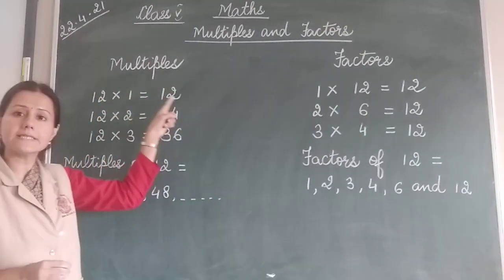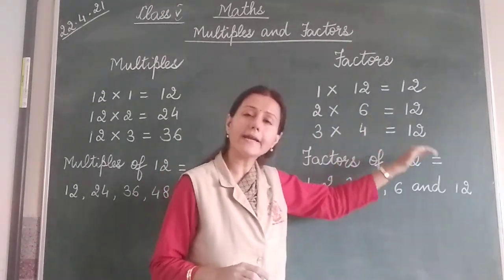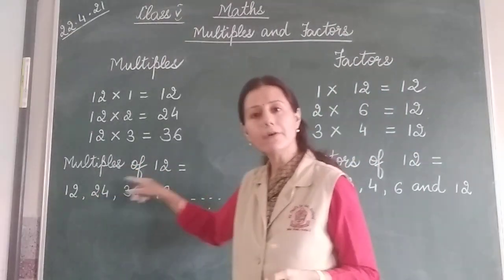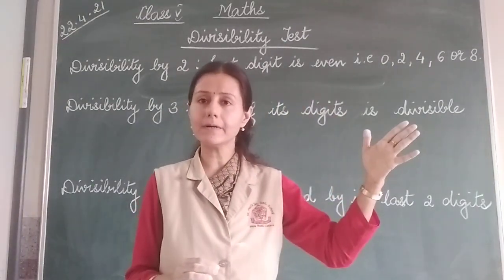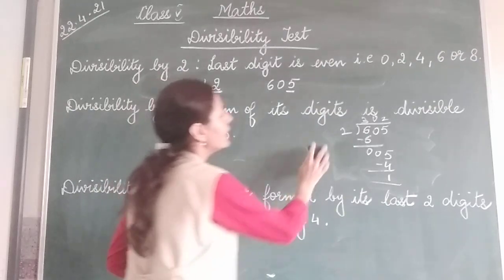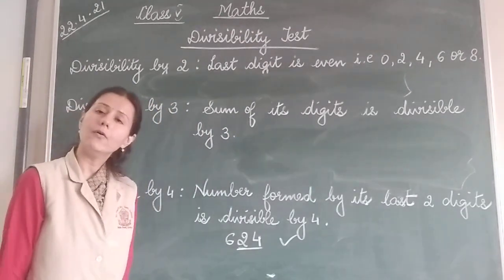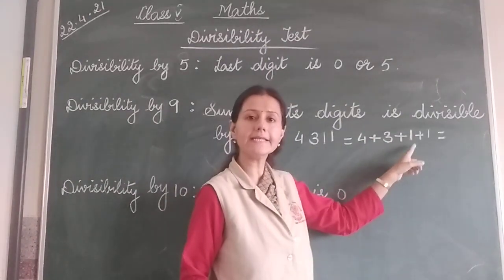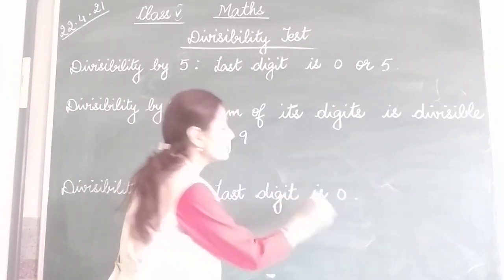MATHS-MULTIPLES, FACTORS, DIVISIBILITY TEST (22-04-2021)